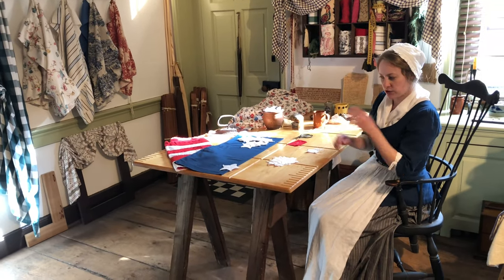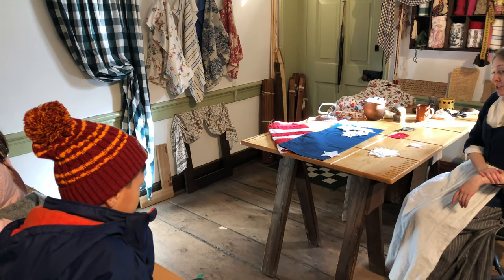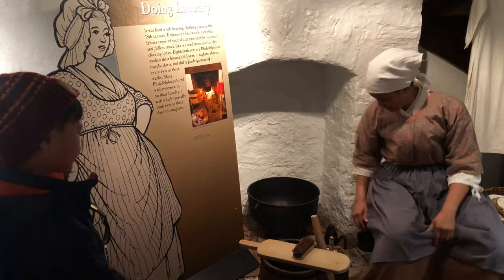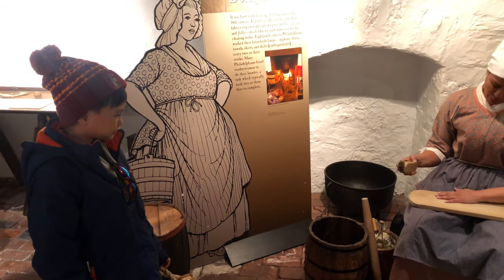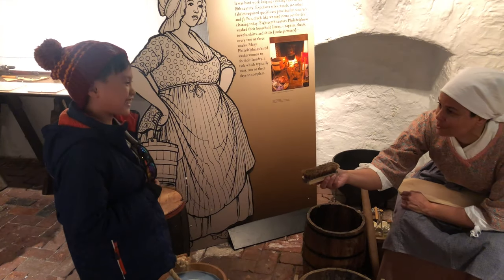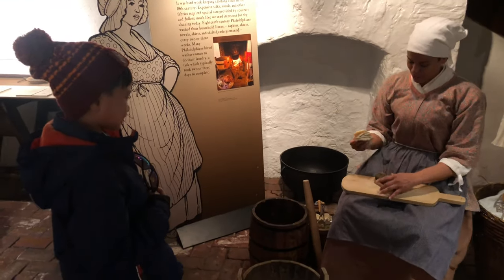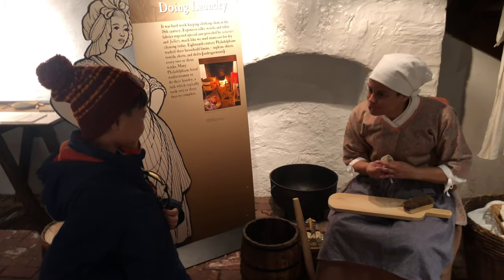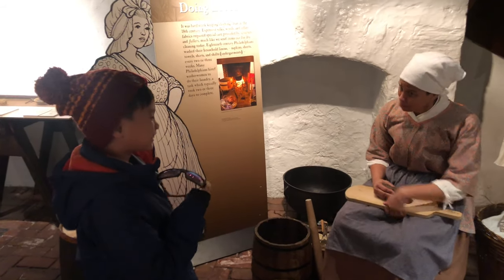Visiting Betsy Ross' House in Philadelphia, PA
Very old video with me.